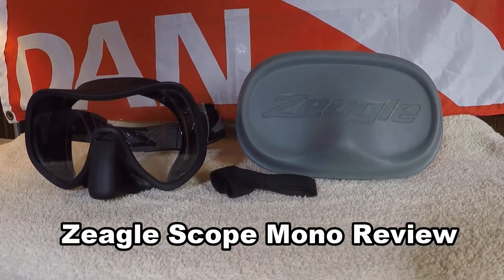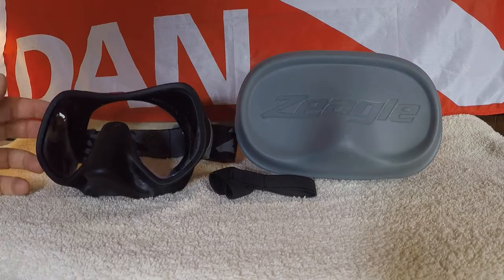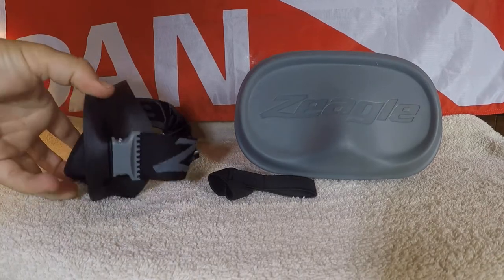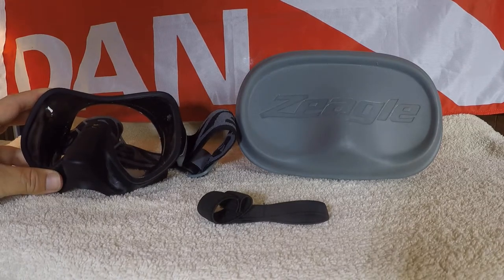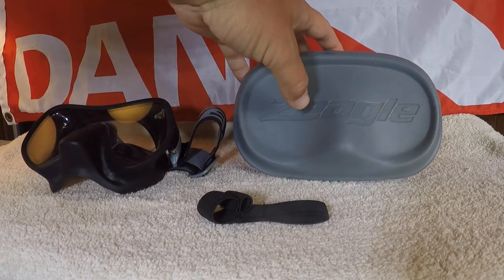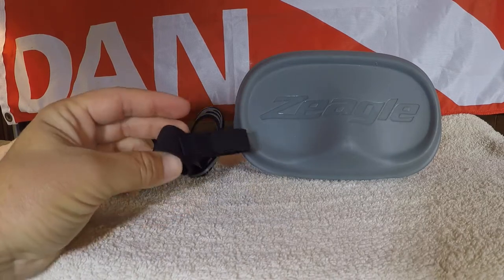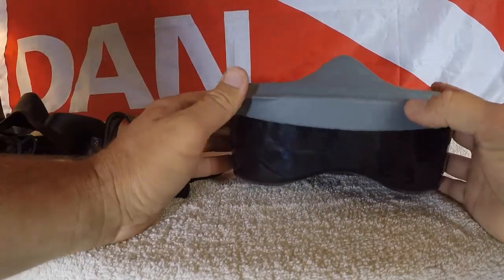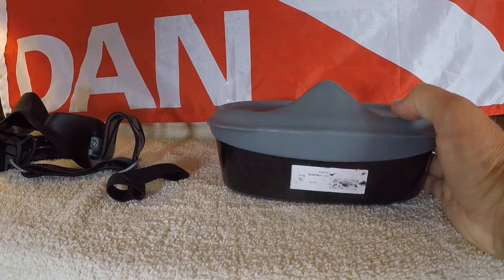Zeagle Scope Mono Mask Review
This is a review of the new Zeagle Scope Mono Mask, I really enjoy using the mask very comfortable and I hope everyone enjoys the review, for a written review of the mask check out my website Submergedtravels.com